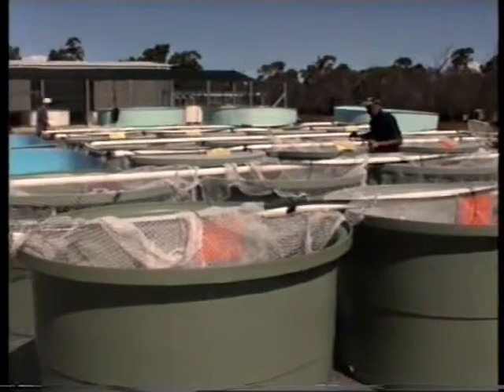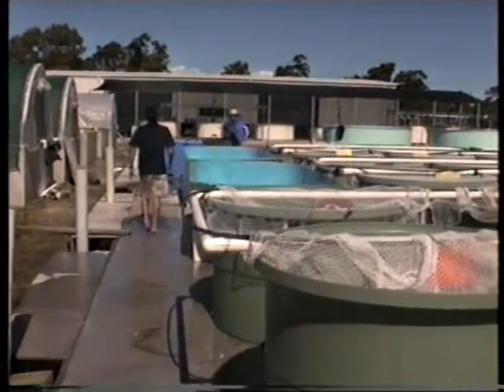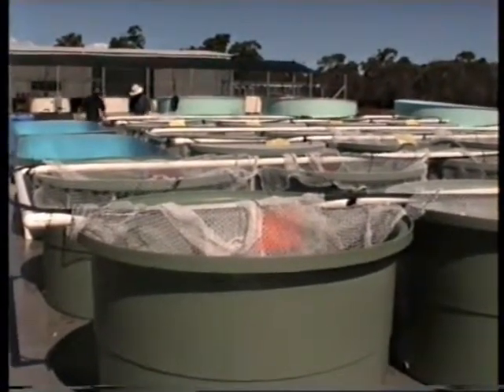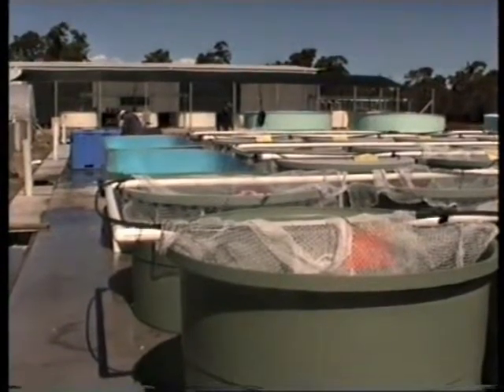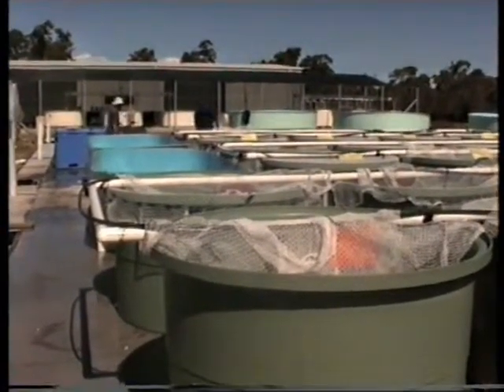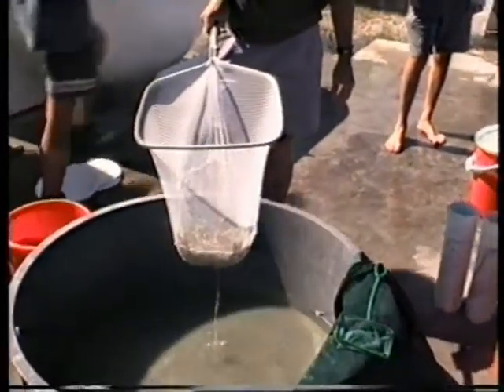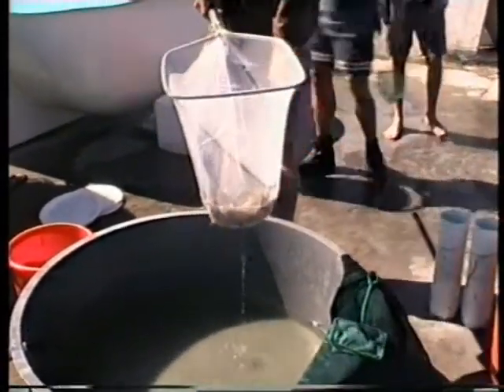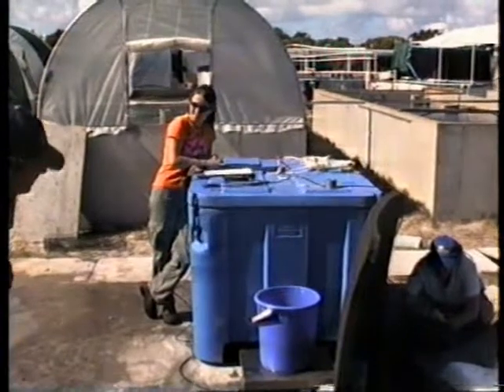prawn selection edited large file